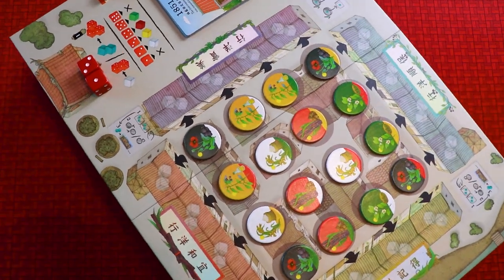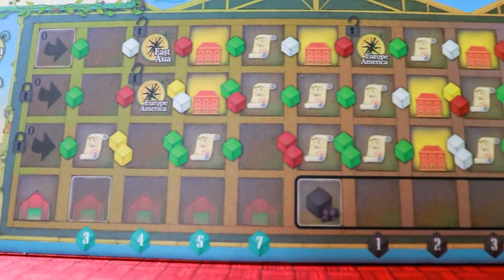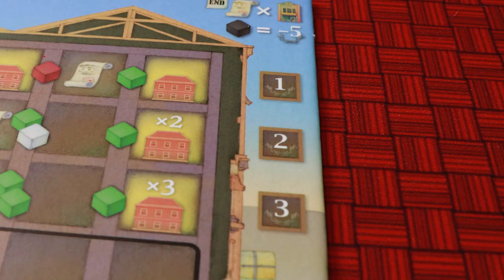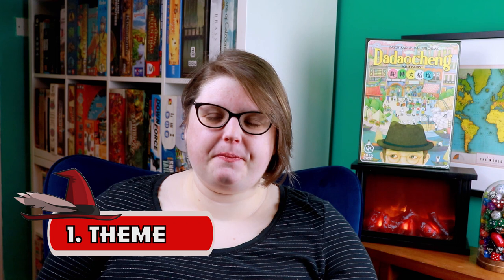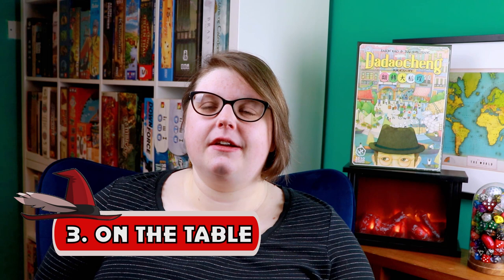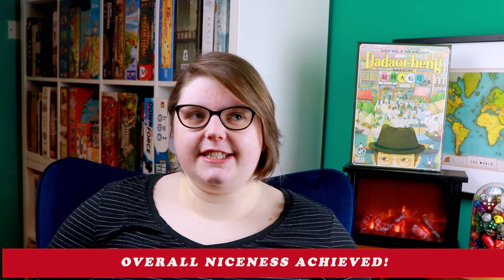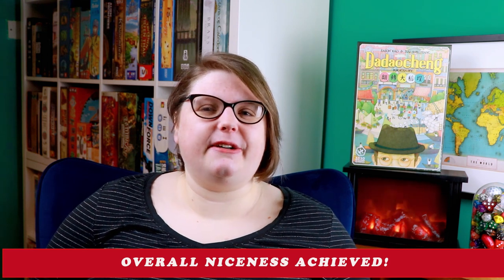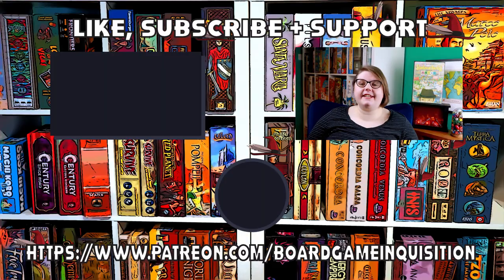5 Things You Need To Know About Dadaocheng 2nd Edition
About This Video: In this video review, Board Game Inquisition shares with you what we feel are the five most important aspects of the board game Dadaocheng (2nd Edition) published by Soso Studio and designed by Eason Kao and Tasi Huei-Chiang. We discuss the topic of the game, the mechanics it uses, what the game is like on the table, how it looks and feels and of course it's pros and cons. I think Dadaocheng is a really interesting take on resource management.